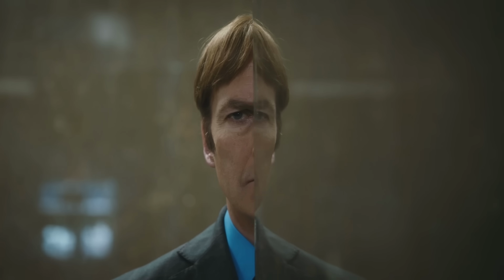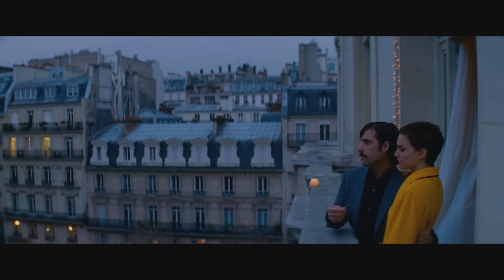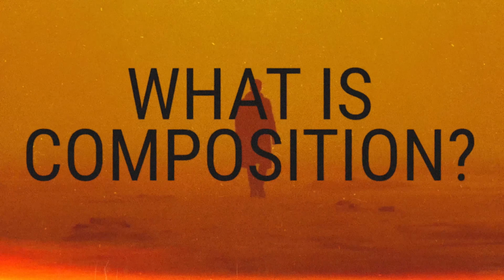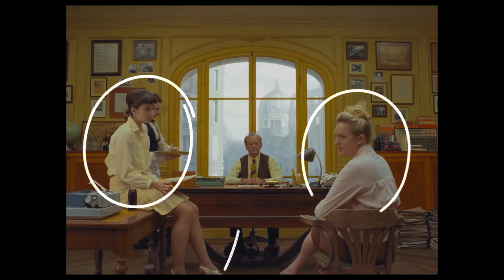The Art of Cinematic Composition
Hollywood SECRETS to Cinematic Composition!

In this video, we dive deep into the art of cinematic composition, teaching you essential cinematography techniques to elevate your filmmaking skills. Understanding cinematography composition rules and how to frame a shot is key to creating visually stunning films.

We’ll cover filmmaking composition, framing tips and cinematic composition tips, breaking down the best practices used by Hollywood professionals to tell powerful stories through imagery. Learn how to compose a shot in cinematography by exploring classic cinematography composition techniques and cinematic composition guidelines that make for the best film compositions.